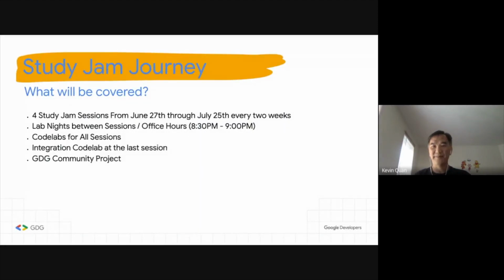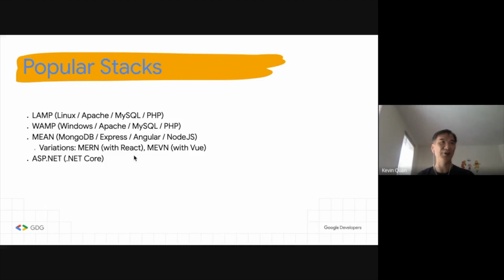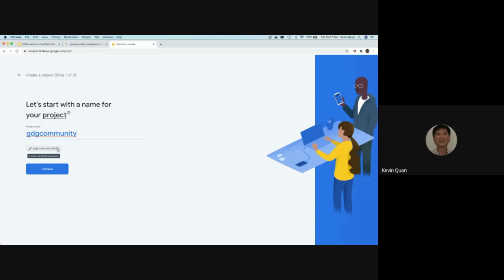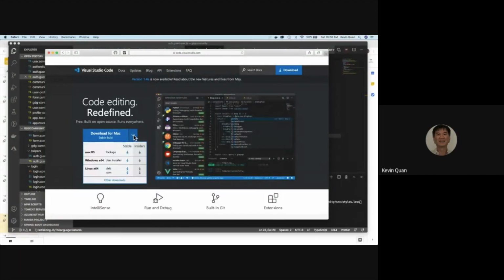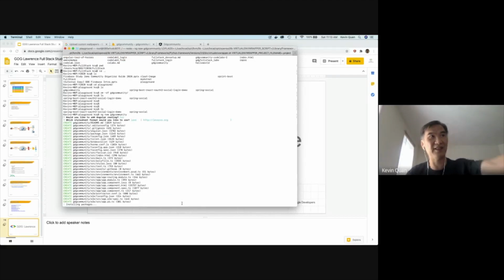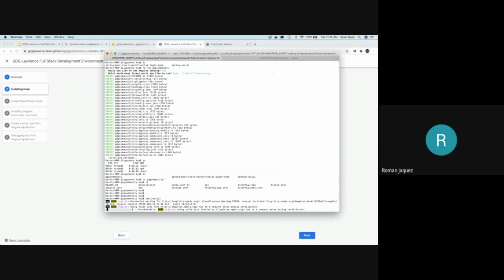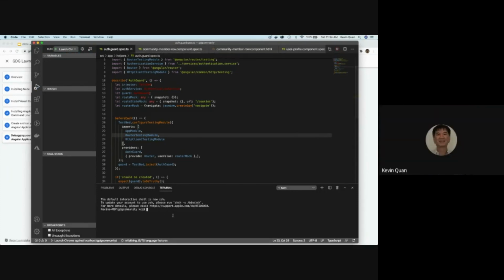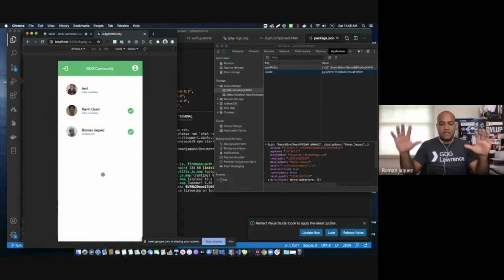Full Stack Web Development Part 1: Introduction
Welcome to Introduction of Full Stack Web Development Series, Learn with us about all the tools and technologies Google has to offer in terms of how to do full-stack development on the Google Platform.

After the session you can follow the link for Codelabs for you to work on, culminating in a full-fledged full-stack application you will build on your own. Each session is a 1.5 hours long video, split into 4 sessions.

These sessions are for beginners who want to learn webdevelopment fullstackdevelopment and MEAN stack.
It includes basic introductions on:
1. Architectural Principles,
2. Web Development,
3. Angular,
4. Node JS,
5. Express JS, and
6. Firebase Database.

Agenda:

Session 1: Setting up your Development Environment.
--- Session 1.1: Basic Architectural Principles on Full Stack Development
--- Session 1.2: Setting up a Dev environment (Node, NPM, Angular CLI, Firebase CLI, Chrome Dev Tool).
--- Session 1.3: Basic Project Creation (Angular hello world)

Follow us in social media handles for opportunities and code related queries.